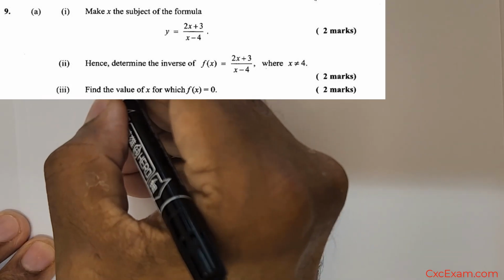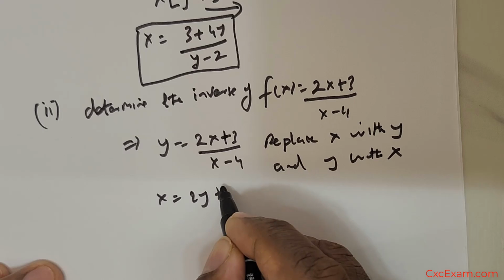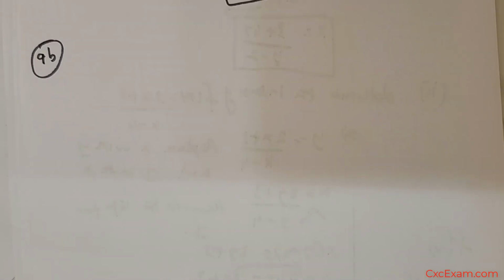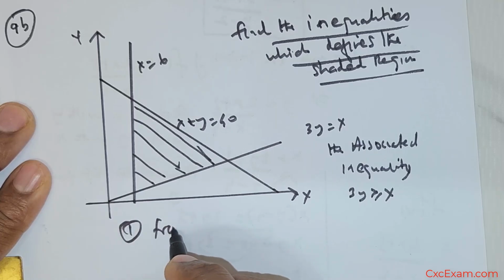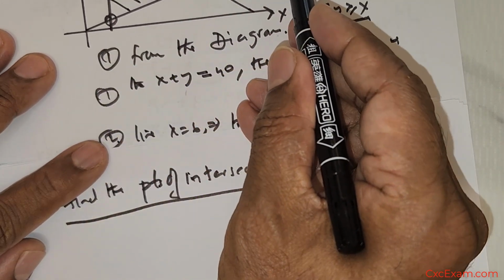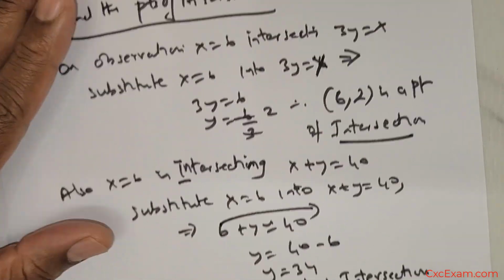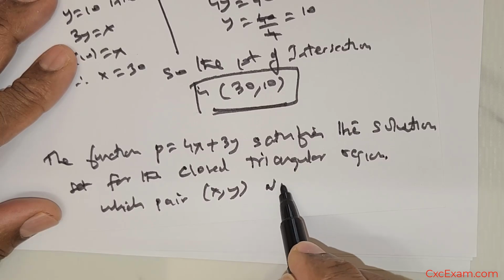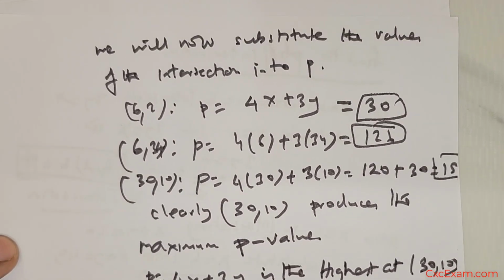🧮✏️ Ace CXC Jan 2012 Paper 2 –Walkthrough | Tips & Tricks Inside | Question 9🚀